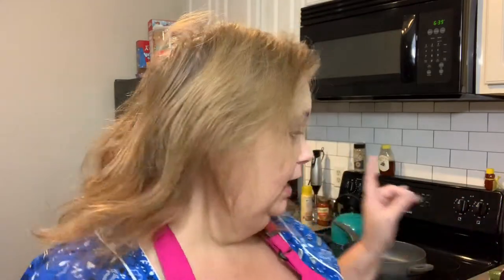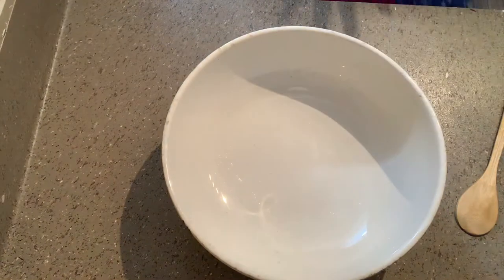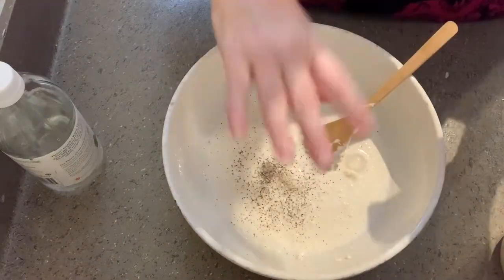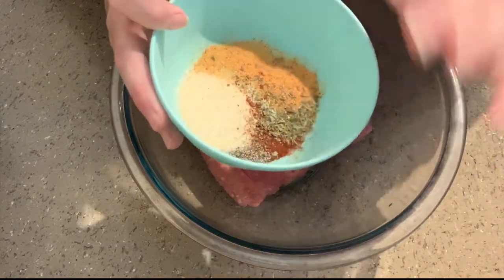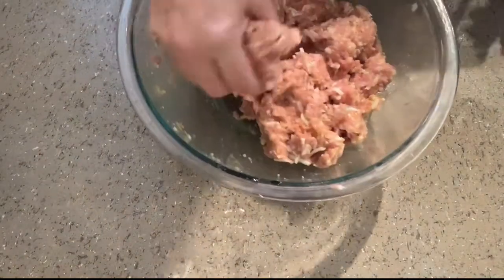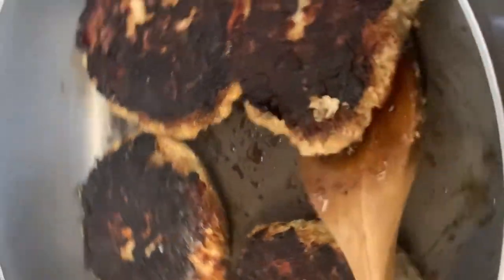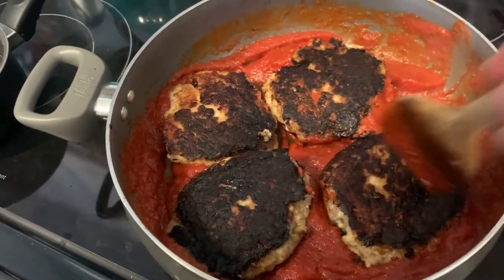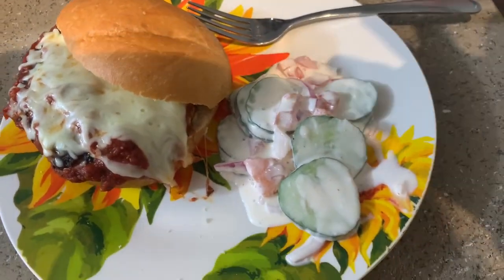Italian Turkey Burgers and Cucumber Salad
Ground turkey, tomato sauce, garlic, mozzarella cheese on buns. Cucumber, tomato, onion salad.